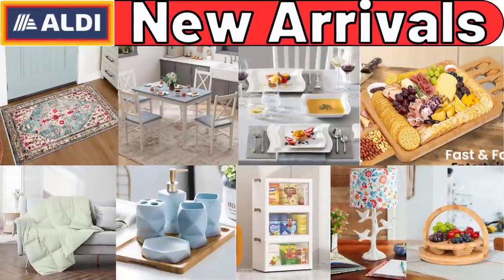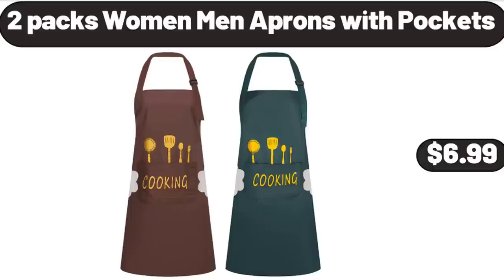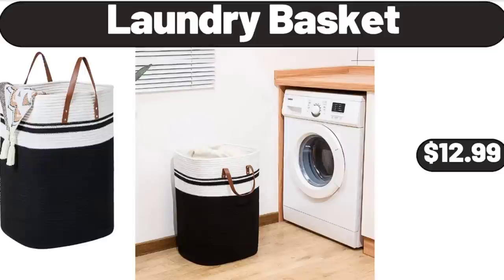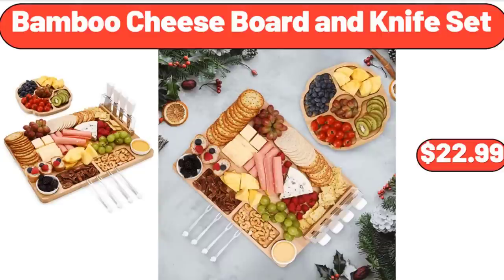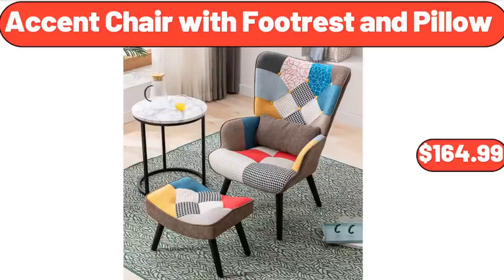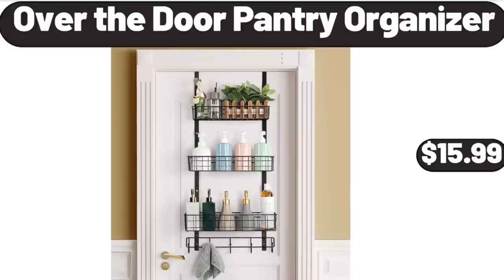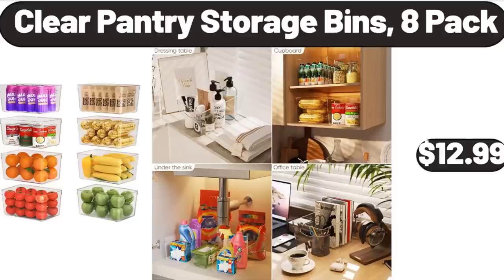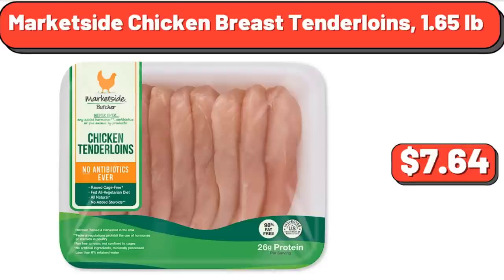ALDI - New Arrivals & Clearance! 🦋 WHATS NEW AT ALDI 🦋 ALDI HAUL9|12|2023 🦋 Save Money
Hello everyone, let's take a look together at the discounted products at aldı market, Soft Down Throw Blanket, $21.99. Small Aqua Bath Rugs Kitchen Throw Mat, $11.99. Fresh Family Pack Chicken Breasts Boneless, Skinless, $2.29, Please don't forget to like the video, really appreciate for everything. Bread Box, $24.99. Bamboo Fruit Basket, $12.99. Epilator for Women, $16.99. Memory Foam Mattress, $59.99. Blue Floral Scalloped Cake Stand, $12.99. Salt and Pepper Shakers Set, $8.99, Please don't forget to subscribe to my channel, Thank you very much for everything. 15-Piece Service for Two Patchwork, Medley Picnic Basket Set, $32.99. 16 Piece Dinnerware Set, $49.99. Towel Rack for Bathroom with Towel Bar, $15.99. Crofton Wooden Serving Board, $6.99. Cooling Pillows for Sleeping 2 Pack, $32.99. Fall Tiered Tray Decor, $11.99. Remote Control, 2 in 1 Portable Walking Pad, $144.99. Kitchen Knife Block Set 14 pieces, $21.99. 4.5-Quart Ceramic Jumbo Cooker, $24.99. Decorative Square Solid Soft, Cushion Cover Pillow Cases, $5.99. Easy to Grow Live Indoor Plant Aglaonema, $19.99. Round Tufted Storage Ottoman, $52.99. 2-Tier Shoe Rack, $12.99. 2 packs, Women Men Aprons with Pockets, $6.99. 2 Quart Saucepan with Lid, $13.99. Womens 100% Cotton, Notch Collar Pajama Set, $16.99. Storage Cabinet, with 3 Drawers and 2 Doors, $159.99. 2 Quart Saucepan with Lid, $16.99, Friends, what do you think about the prices of the products, Are they too high, Please share your thoughts with us in the comments. Stand Mixer,6.5-QT, $76.99. Memory Foam Seat Cushion, $15.99. Enamel-on-Steel 12-Quart Stock Pot, $28.99. Porcelain Mugs Set of 6, $15.99. Stainless Steel, Bowl for Kitchen, $18.99. Women's Comfortable Thong Sandals, $14.99. Porcelain Serving Bowls Set of 4, $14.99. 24Qt, Upgrade Large Stackable Storage Bins, 2 Pack, $15.99. Stand Mixer, 3.2Qt, $38.99. Rain Shower System, Matte Black Square, $36.99. Ceramic Bath Accessories Complete Set, $18.99. Lazy Susan Cheese Cutting Board Set, $18.99. Canisters for the Kitchen, Counter Set of 4, $14.99. 4 Tier Cupcake Stand, $11.99. 3-Piece Salt & Pepper Grinder Set, $12.99. 2 pieces, Round Sofa Table, with Storage Rack, $46.99. Laundry Basket, $12.99. Kitchen Wash Rags, 8 Pack, $6.99. Milano Bean Bag Chair, $34.99. Women Handbags Set, $19.98. Coffee Mugs Set of 6, $24.99. EXTRA Large Airtight Food Storage SET of 2, $11.99. Cheddar Bratwurst, $2.99. Camp Chair, 300 lbs, $24.99. 3 Pack Folding Storage Bins, $32.99. Patio Chair Cushion Foam, Flower Pattern Set of 2, $21.99. Spice Rack Organizer, $12.99. Shelf Storage Baskets, for Organizing, $21.99. Square Glass Jars, with Bamboo Lids Set of 5, $18.99. Glass Cups with Bamboo Lids and Straws, 4 Pieces, $8.99. Dark Chocolate or Coconut, Cacao Super Foods Granola, $3.79. Kitchen Faucet with, Pull Down Sprayer, $38.99. Full Automatic Washing Machine, $249.99. Sundae Shoppe Milk, or Dark Chocolate Frozen Bananas, $4.19. Faux Fur Folding Chair, $35.99. Glass Drinks Dispenser, $34.99. Extra Large Storage Baskets, $17.00. Patriotic Mini Vanilla Cupcakes, 12 count, $3.89. Cordless Room Darkening Vinyl Blinds, $12.99. Bamboo Cheese Board and Knife Set, $22.99. 2 Tier Ceramic Fruit Bowl, $26.55. White Large Square Porcelain, Serve Bowl, $7.99. Ceramic Baking Dish, $7.99. Peanut Butter Soft-Baked, Oatmeal Squares, 6 count, $3.14. Drinking Glasses Set of 12, $14.99. Portable Retro, Extra Large 9-Can Capacity, Mini Refrigerator, $32.99. Outdoor Wooden Planter Box, $69.99. 3 Compartment Condiment, Tray Hospitality Tray, $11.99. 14 Cup Double Wall French Press, $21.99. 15 inch Serving Plates Set of 2, $13.99. Feta Traditional Cheese, 8 oz, $3.29. Organic Whole Milk Vanilla Yogurt, 32 oz, $4.19. Home Made Ice Cream Set Box, $4.99. 60 inch Linen Tablecloths, $12.99. Lil' Drums Ice Cream Variety Pack, 12 count, $6.98. Juniors' Check Bucket Hat and Sarong Set, 2-Piece, $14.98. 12 oz Oil and Vinegar Dispenser Set, 2 Pack, $7.99. Swiffer Duster Heavy Duty Starter Kit, $17.88. Butter Dish with Bamboo Lid and Knife, $18.99. Stainless Steel Vacuum Insulated Funtainer straw bottle, $6.99. Cotton Embroidered Bird, Tree Pattern Soft Absorbent Decorative, Hand Towels Set, $14.99. Accent Chair with Footrest and Pillow, $164.99. Seasoned Turkey Burgers, 6 count, $8.99. Hot and Iced Coffee Maker, $44.99. Mexi Cali Style Chicken Patties, 6 count, $9.89. 14 Nonstick Electric Family Size Skillet, $39.99.